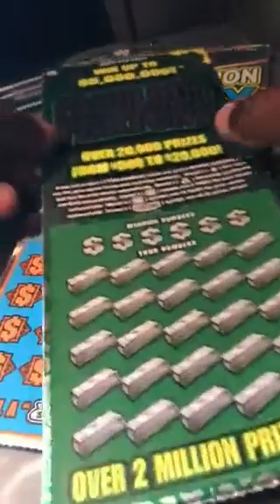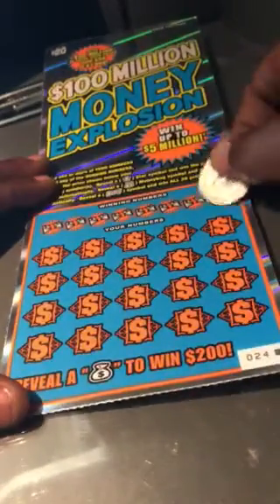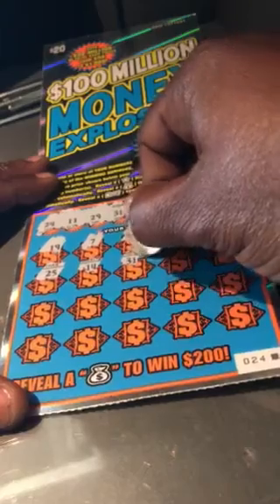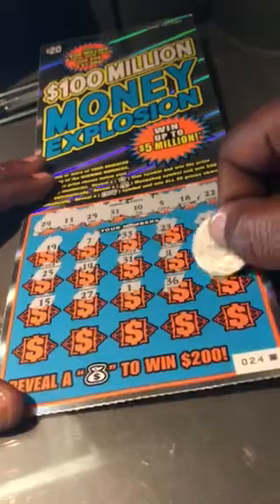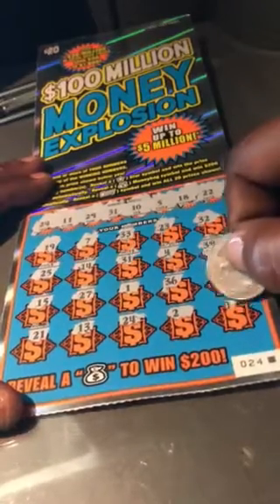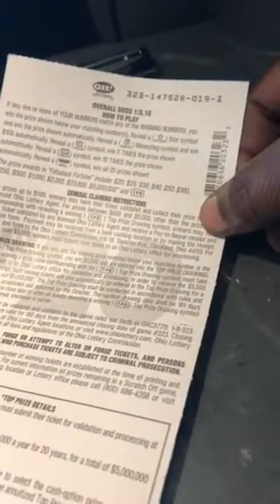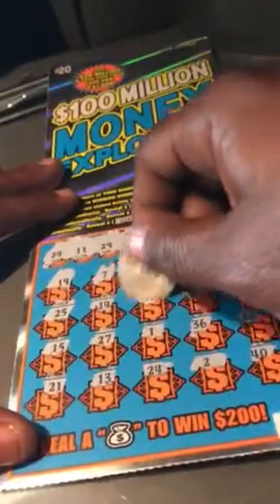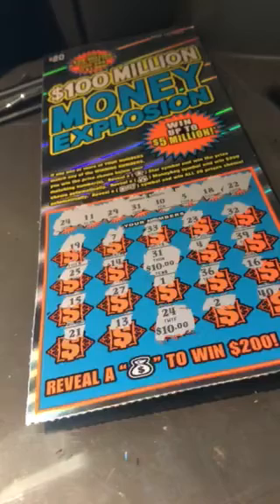OH tickets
1/2 back